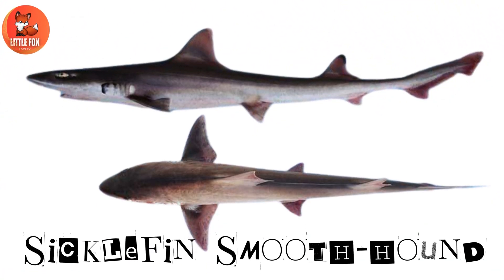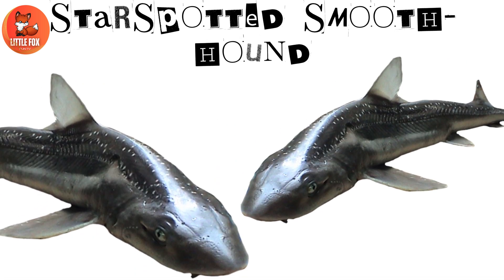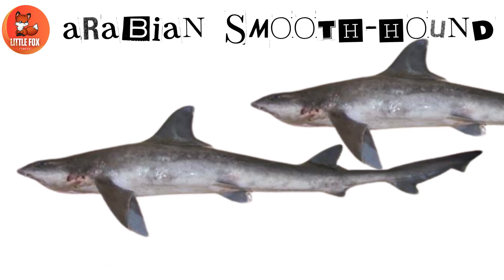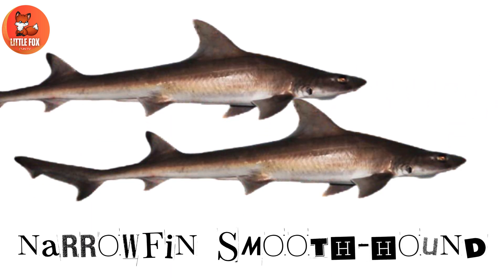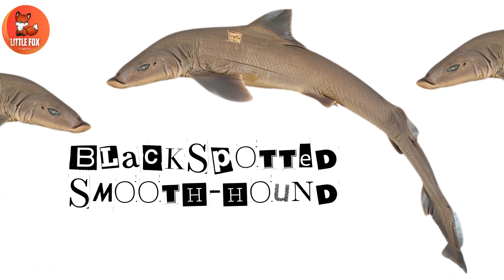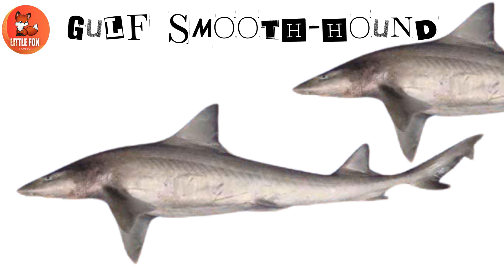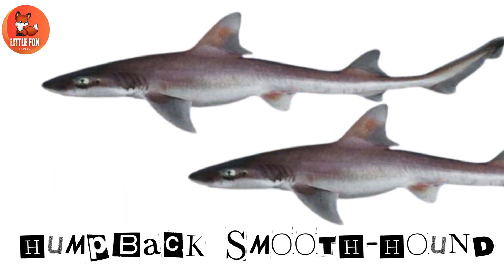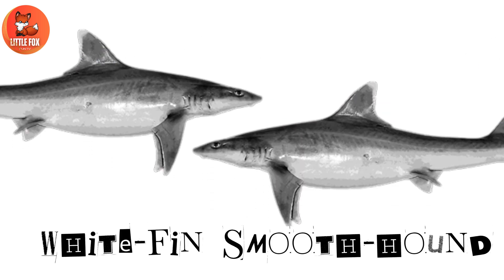🦈 Meet the Hound Sharks! Learn Hound Shark Names in English for kidslearning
Welcome to our undersea adventure where we learn all about the amazing creatures living deep in the ocean! In today’s fun and educational video, we’ll be learning about the Hound Sharks—a special group of sharks that are friendly, fast, and fun to learn about!

These sharks are part of a big shark family and can be found in oceans all over the world. They are called “Hound Sharks” because they sometimes move in groups, just like a pack of hounds! 🐕

In this video, kids will get to know the names of different Hound Shark species in English, with fun pictures, simple explanations, and cool facts about each one. It's perfect for preschoolers, kindergarteners, and early learners who want to learn about animals in a fun and exciting way!

✨ Here are some of the Hound Shark species you’ll learn in this video:

School shark

Japanese tope shark

Gummy shark

Gray smooth hound

Spotless smooth hound

Each name will be spoken clearly and shown on screen with exciting visuals and ocean-themed backgrounds. We’ll also share fun facts about each shark — like how big they are, where they live, and what they eat.

This video will help kids: ✅ Learn new English words
✅ Improve their vocabulary
✅ Discover sea animals
✅ Enjoy a colorful, educational animation
✅ Develop curiosity and love for nature

We even included a mini quiz at the end to make learning more interactive and exciting! 🎉

Let’s dive into the deep blue sea and explore the world of Hound Sharks together! 🦈💙

kids learning videos sharks
kids learning videos about sharks
kids educational birds videos
kids learning videos about wild animal sounds

Commonwikipedia.org
 Wikipedia.org